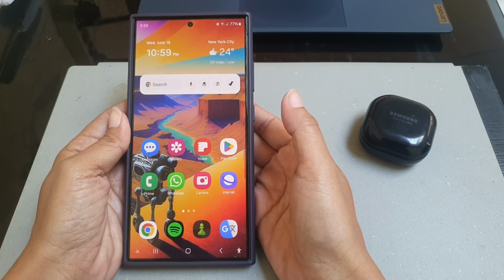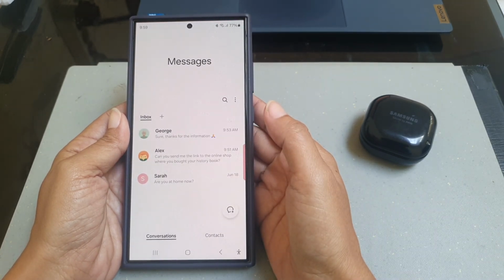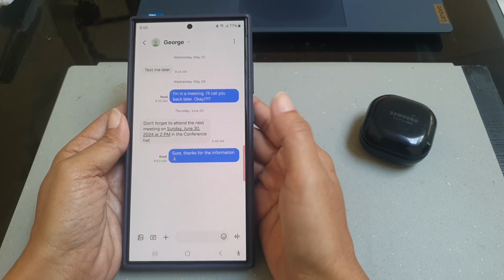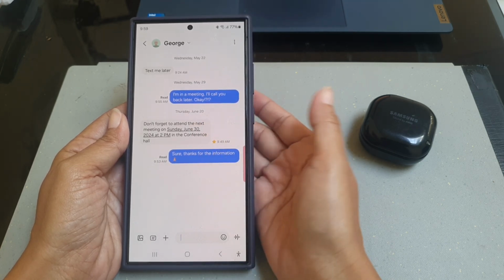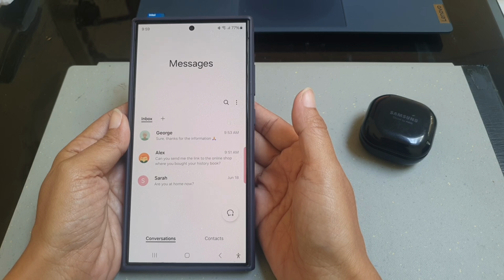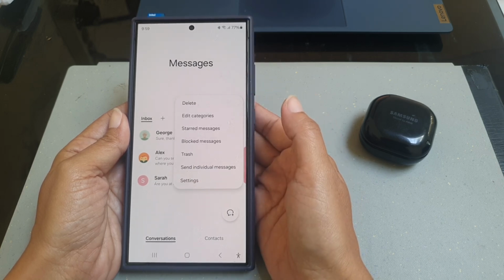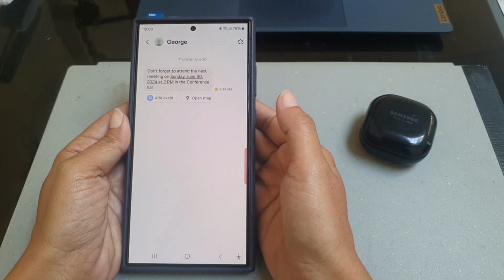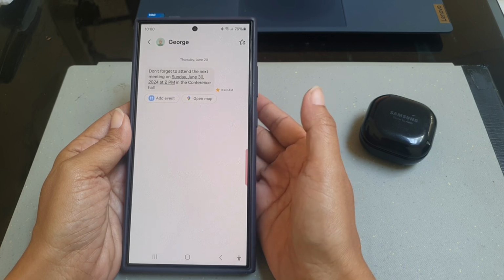How to star a message and see all starred messages on the Messages app on Samsung Galaxy S24 Ultra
In this video, you will find the steps on how to star a message and see all starred messages on the Messages app on Samsung Galaxy S24/S24+/S24 Ultra.

To star a message and see all starred messages on the Messages app on Samsung Galaxy S24 Ultra, do the following steps:
- Tap the conversation where the message you'd like to star is in.
- Long tap the message bubble.
- Select "Star message".
- The selected message has been starred and will have a yellow star icon next to it.
- To see all starred messages, go back the conversation list.
- Tap More icon or three vertical dots icon at the top right.
- Select "Starred messages" to see all messages you have starred before.
- Tap the message to view it.

Given to the function, you can use it to mark important messages so that you can easily find them without you have to dig into conversations.